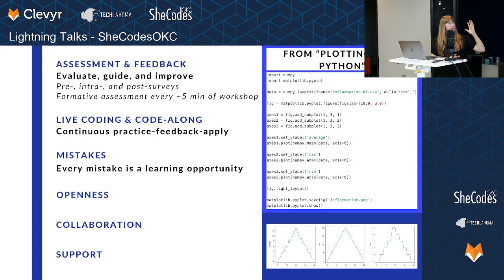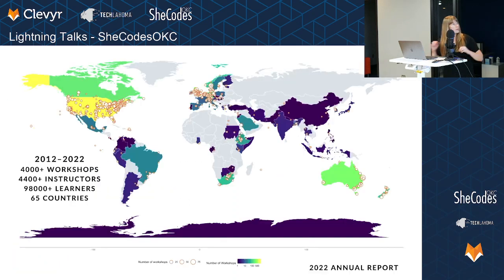The Carpentries w/ Amanda Kis - SheCodesOKC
This talk was given at SheCodesOKC - Lightning Talks ⚡️ on September 24th, 2023 at Clevyr.

All female and non-binary people are invited to join.